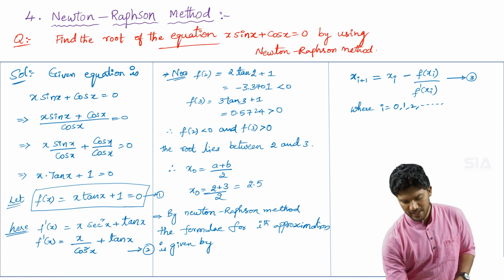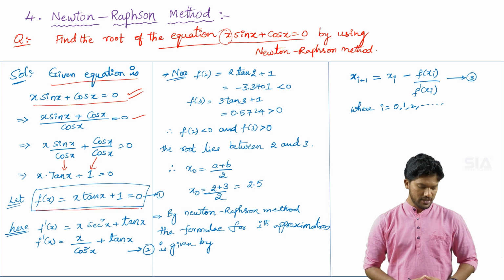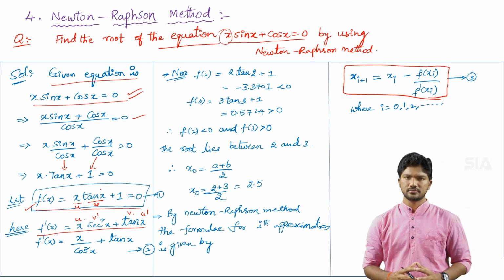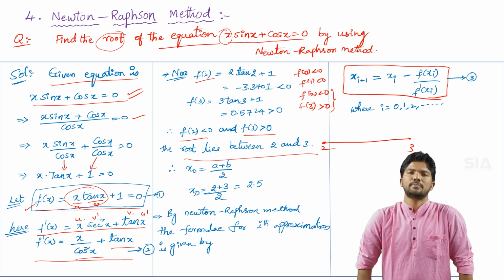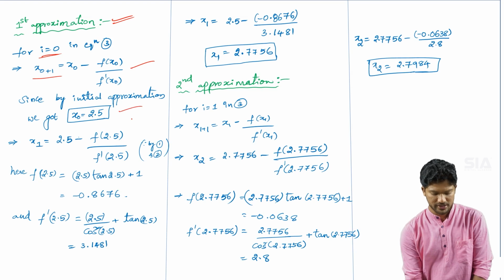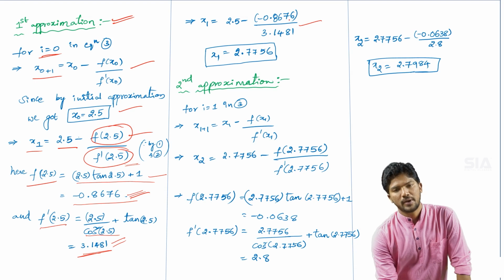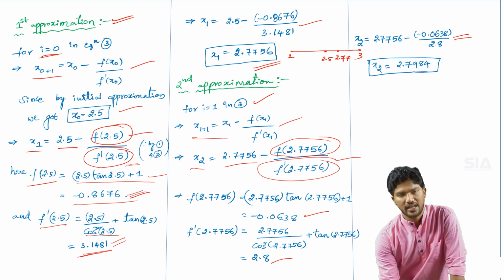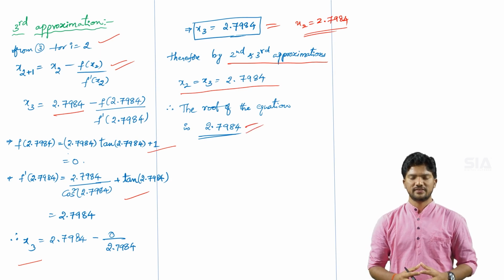3 Genius Math Hacks Using Newton Raphson Method You Never Knew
3 Genius Math Hacks Using Newton Raphson Method You Never Knew

00:00 1ntro
00:21 Newton Raphson Method

Discover 3 genius math hacks using the Newton Raphson Method that you never knew! Improve your math skills with these advanced techniques.

newton raphson method example
newton raphson method formula
newton raphson method definition
examples of newton raphson method

newton raphson method newton raphson method example newton raphson method formula newton raphson method definition examples of newton raphson method